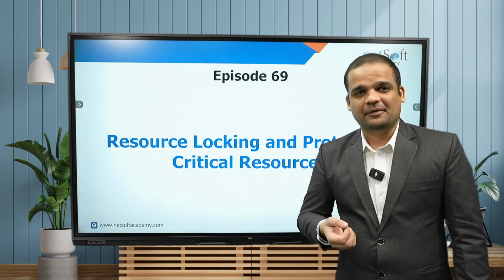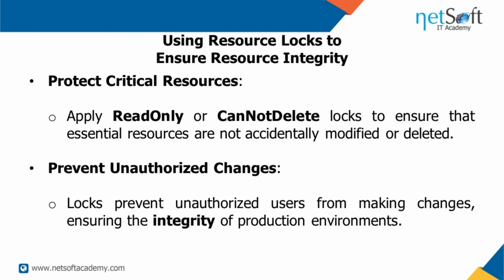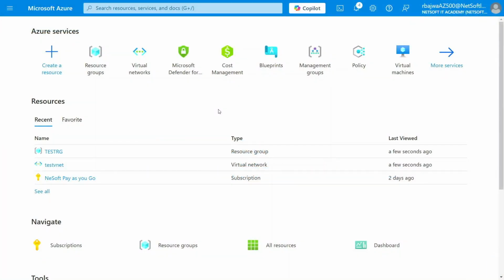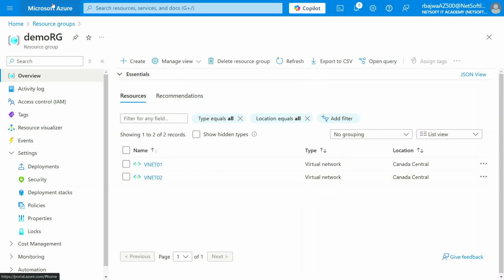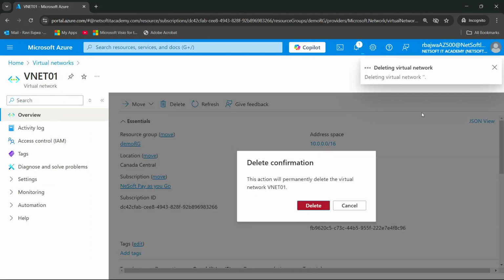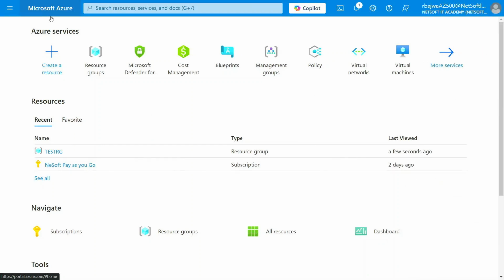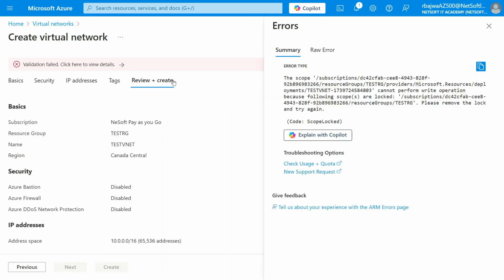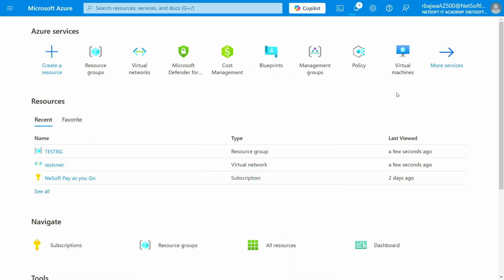Microsoft Azure Administrator - Resource Locking and Protecting Critical Resources - Episode 69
In this episode we discuss: How Azure Resource Locks can be used to prevent unwanted changes to critical resources.